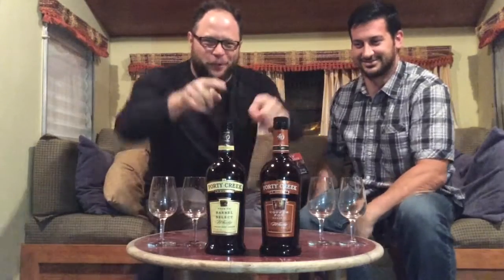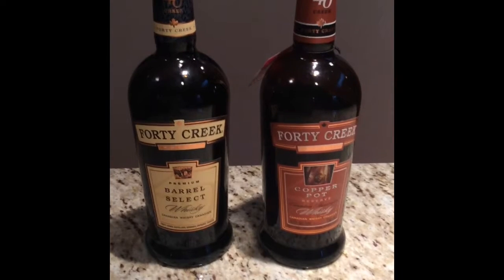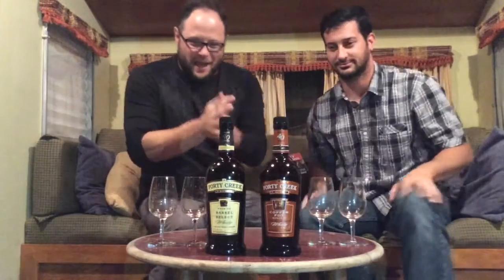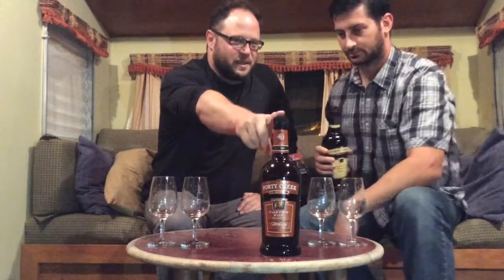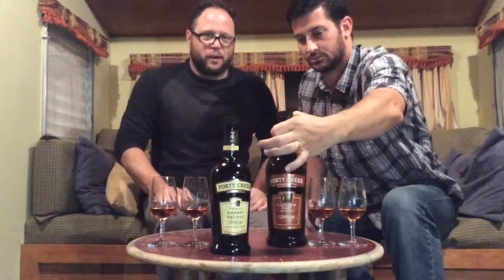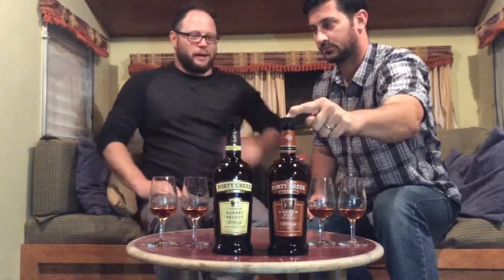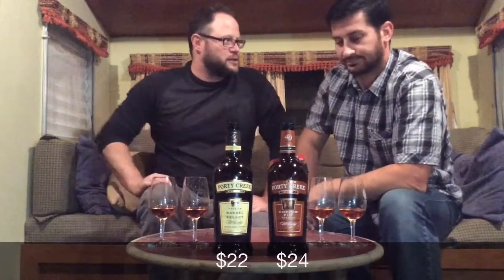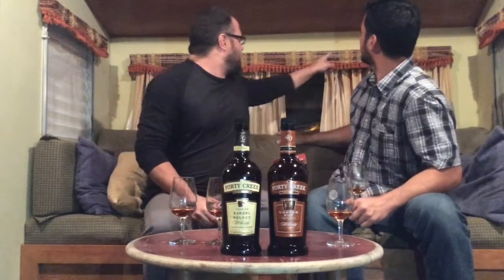Forty Creek Copper Pot vs Forty Creek Barrel Select